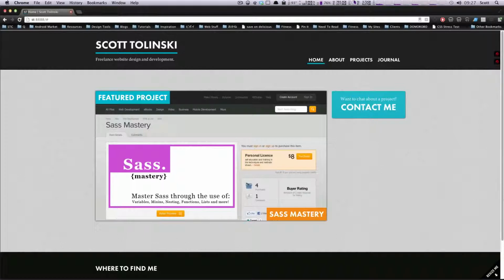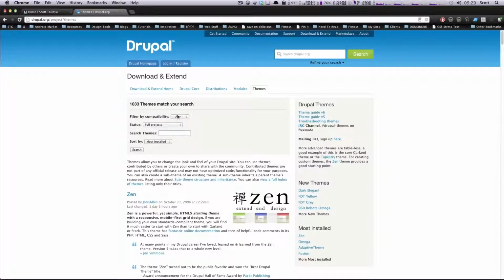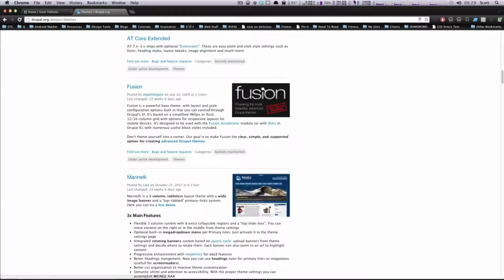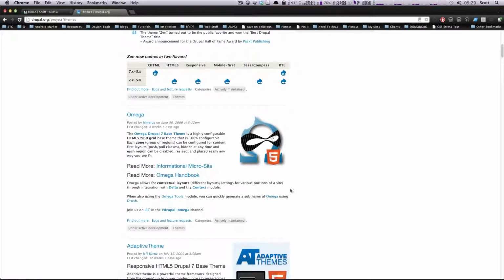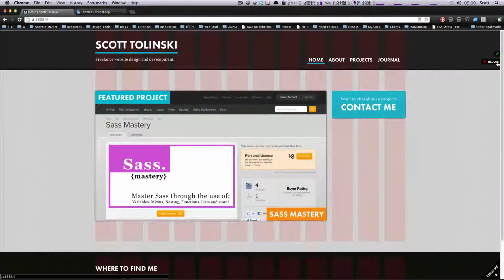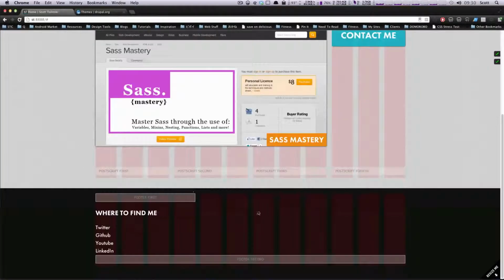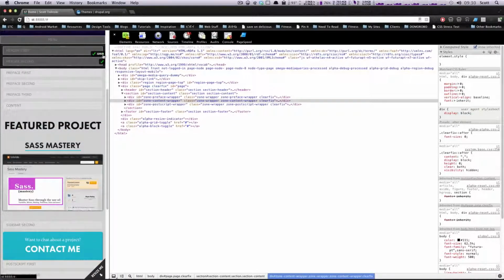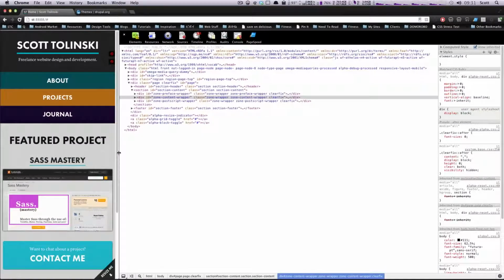Drupal Tutorials #55 Drupal Theming 101 1 Introduction To Omega